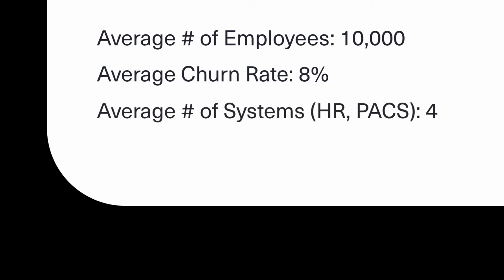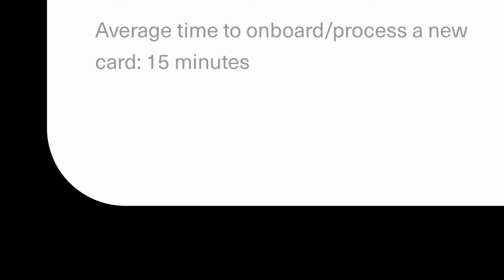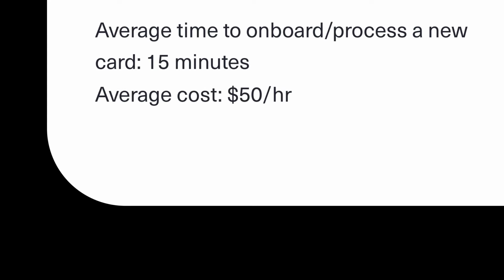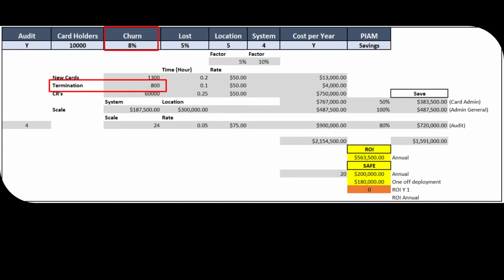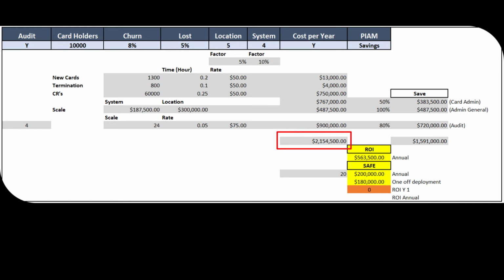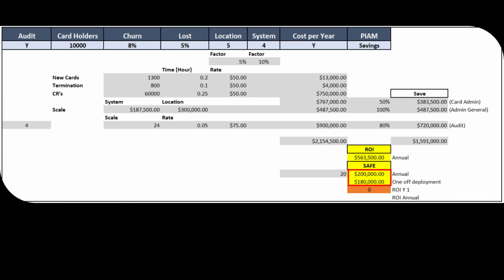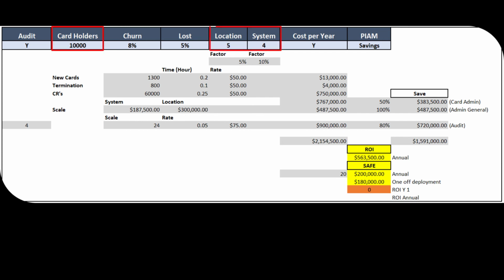Physical Identity and Access Management – ROI Calculator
This short video provides an introduction to the PIAM Return on Investment tool which can help partners and end users who are looking at the cost savings associated with a Physical Identity and Access Management system such as HID SAFE.